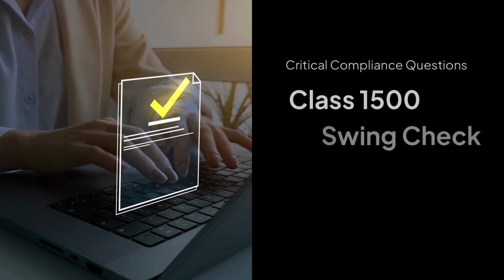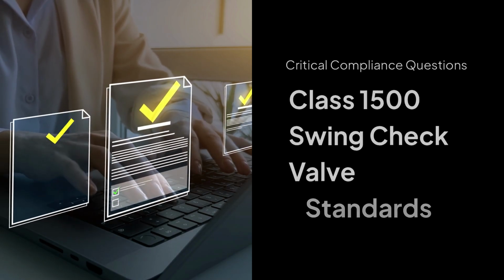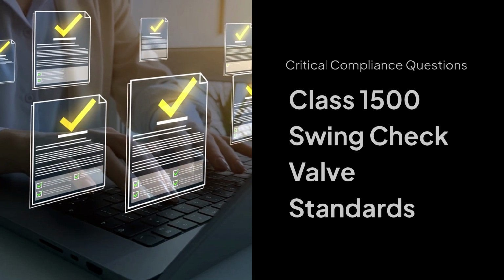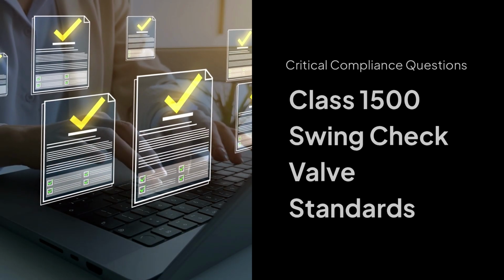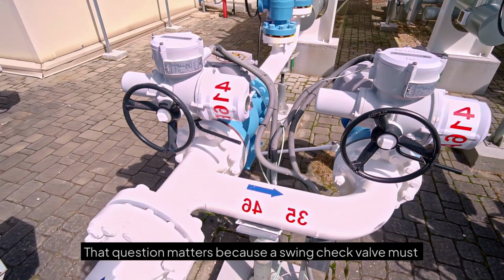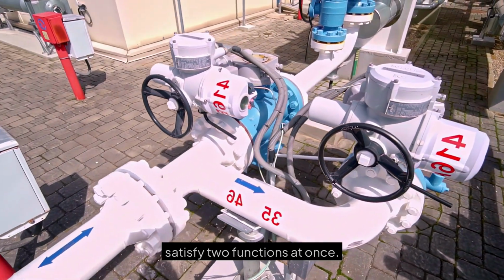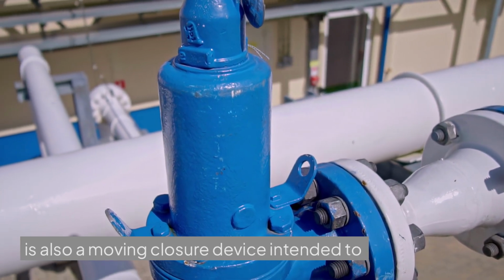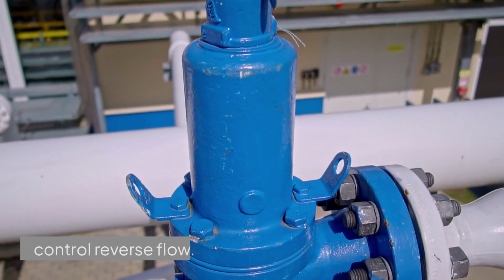API 6D vs ASME B16.34 vs BS 1868: A Practical Standard Map for Swing Check Valves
A Class 1500 swing check valve can be listed against several respected standards and still leave one critical question unresolved: which standard governs each feature of the valve being purchased?

That question matters because a swing check valve must satisfy two functions at once. It is a pressure-retaining component, and it is also a moving closure device intended to control reverse flow. A standards list alone does not prove that the body design, material, dimensions, end connections, pressure-temperature basis, inspection, and testing all apply to the same configuration.

Timestamps:
0:00 A Class 1500 swing check valve can be listed against several respected s
0:14 That question matters because a swing check valve must satisfy two funct
0:28 A practical review begins by identifying the exact valve: size, pressure
0:42 The pressure class is only the starting point. Temperature and material
0:56 Dimensional and connection references control whether the valve can be i
1:10 Material names are not material evidence. Configurations may identify ma
1:24 Testing references become useful only when their application is explicit
1:38 API 6D, ASME B16.34, and BS 1868 may appear together in a technical data